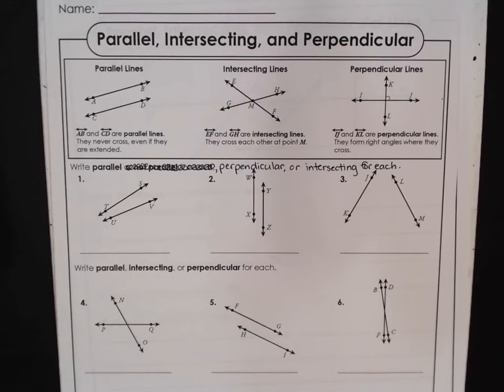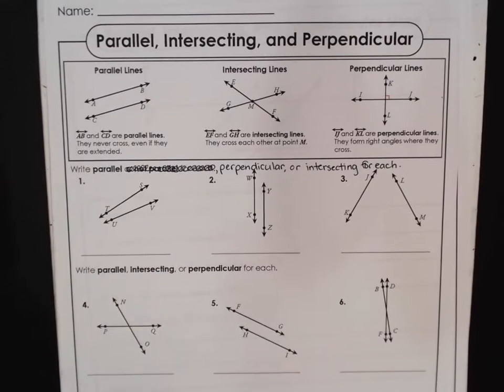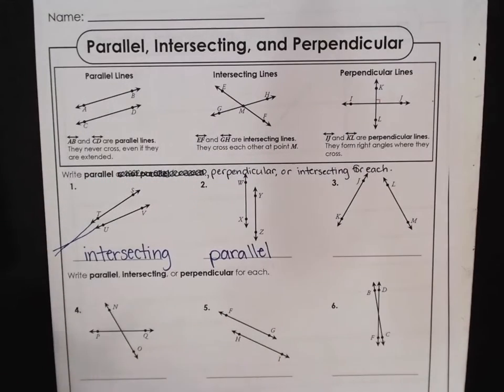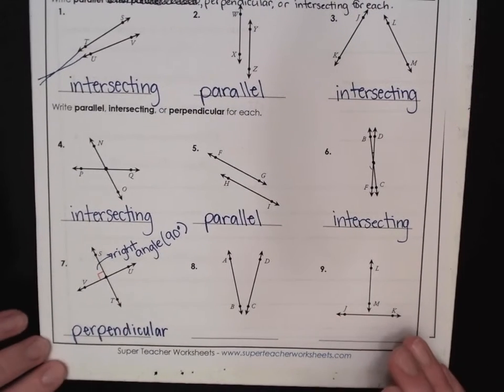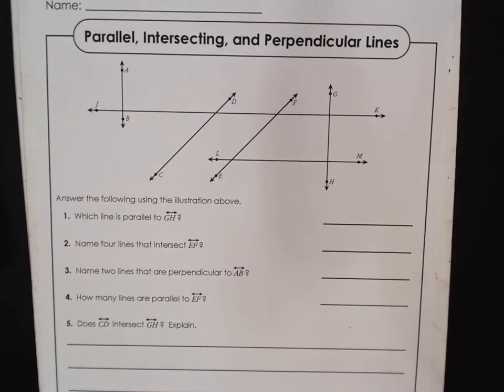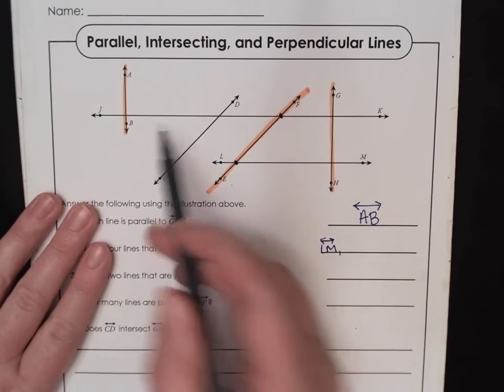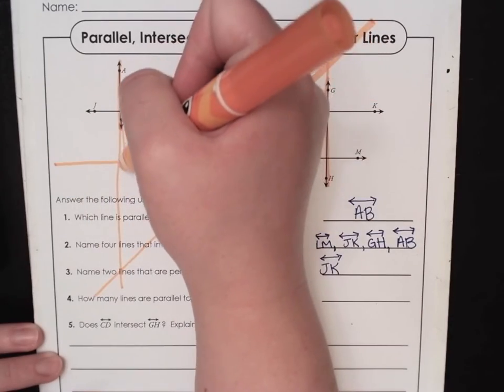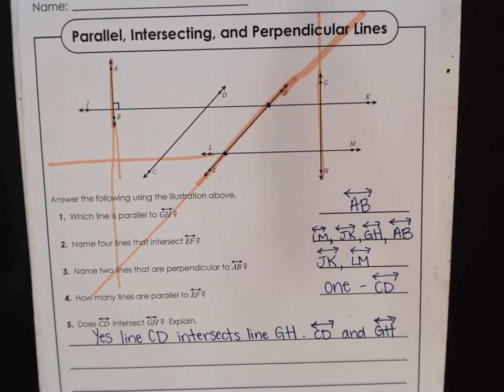Parallel Perpendicular Intersecting Lines 1